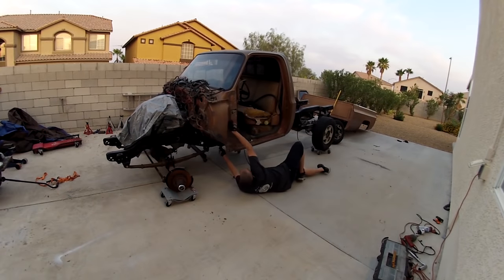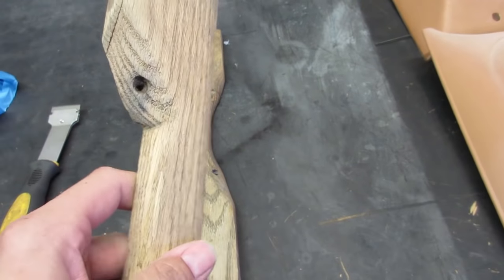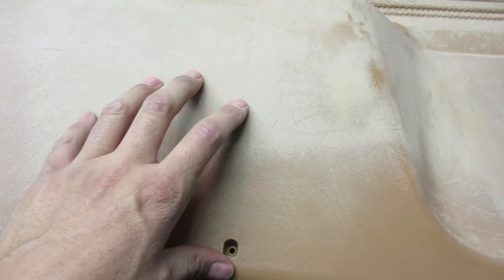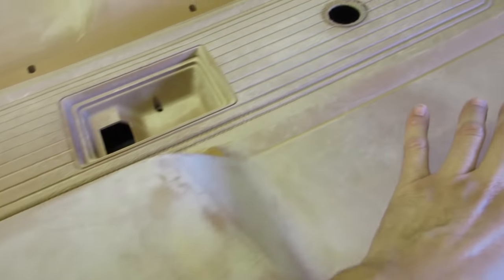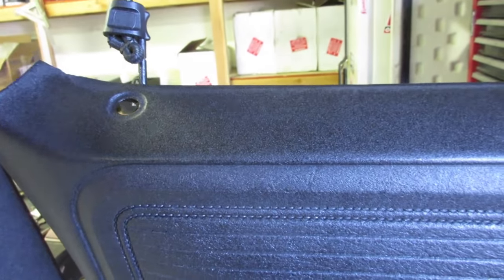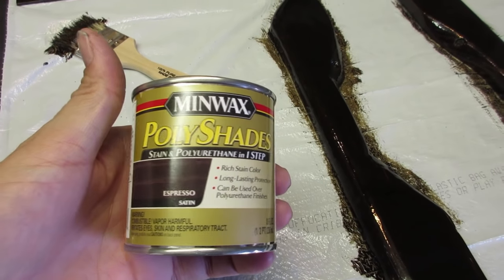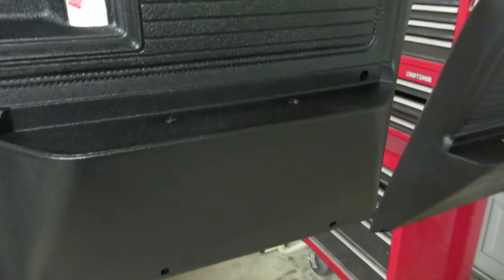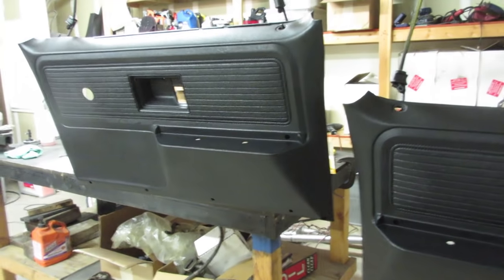Chevy K20 - Interior door panel painting with truck bed paint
After some thought I tried painting the door panels with truck bed paint. They are slightly abrasive but they looks great!

Video Music - Beat Your Competition by Vibe Tracks